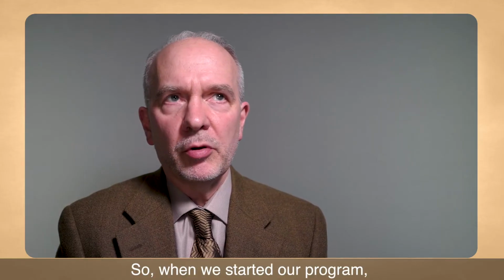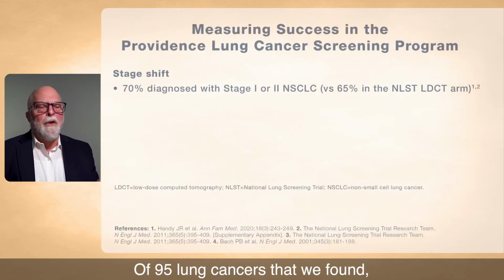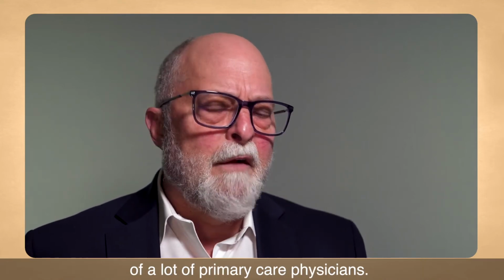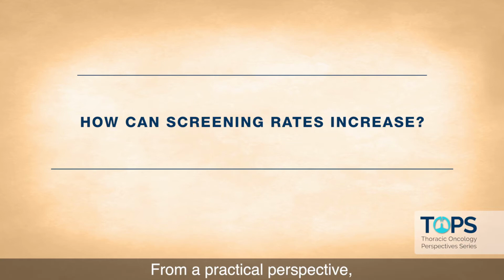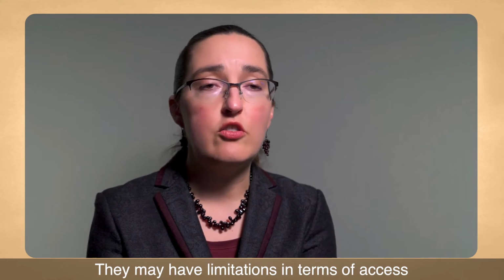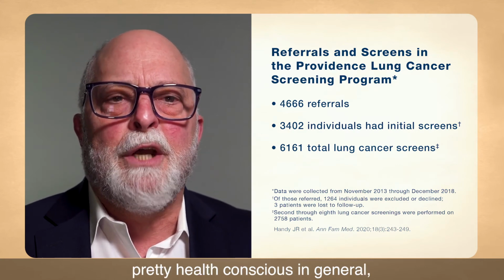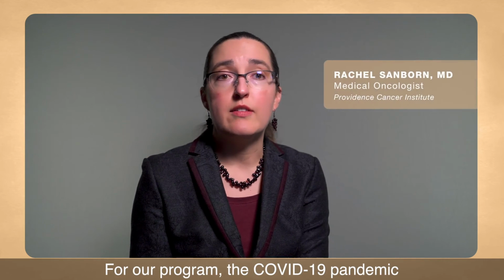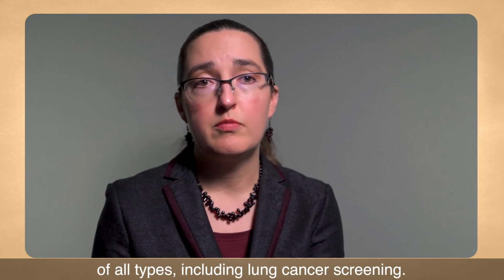Providence Cancer Institute – Measuring Success in a Lung Cancer Screening Program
AZONC21-1026_R18_US-51980_TOPS: Providence Cancer Institute Thoracic Oncology Program video: Measuring success in a lung cancer screening program.